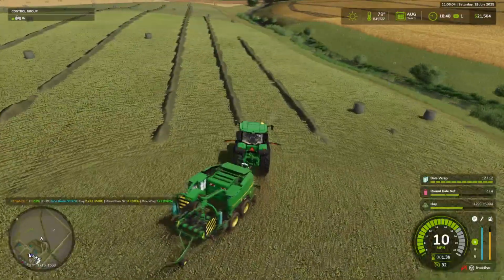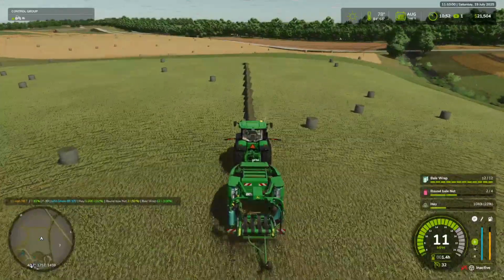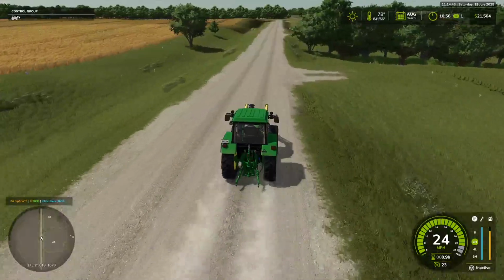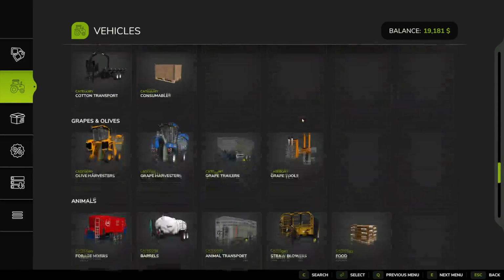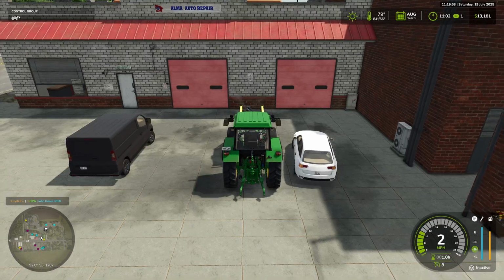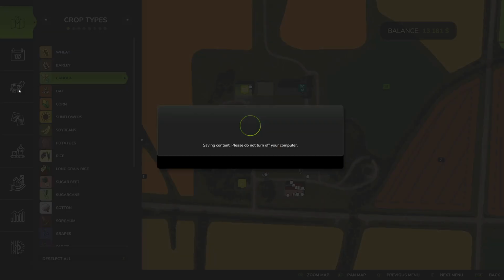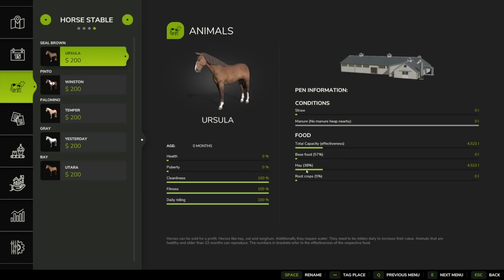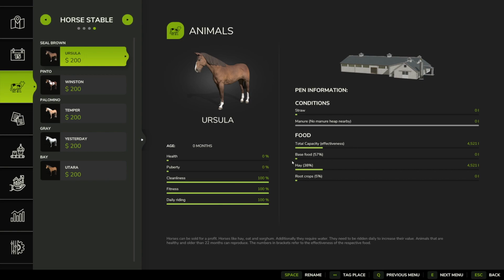FS25 -Alma, Missouri - Ep1f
Episode 1 - A Fresh Start
Bales are done, time for a shopping trip - we going to need some implements to move those bales.